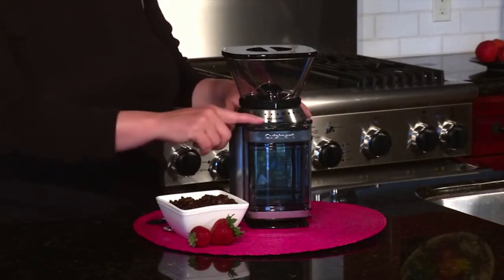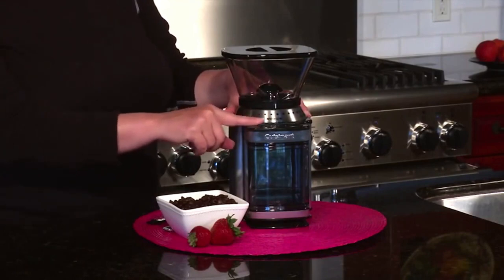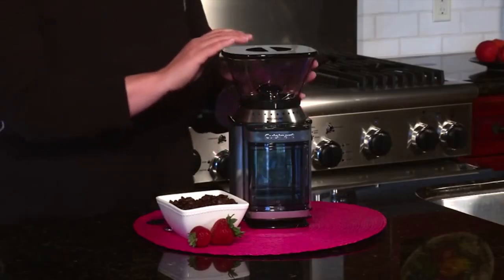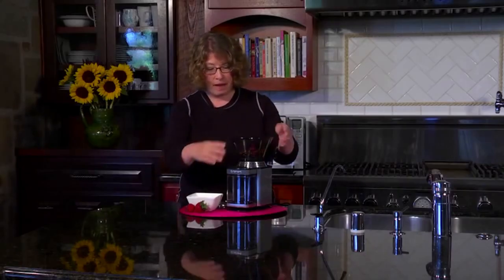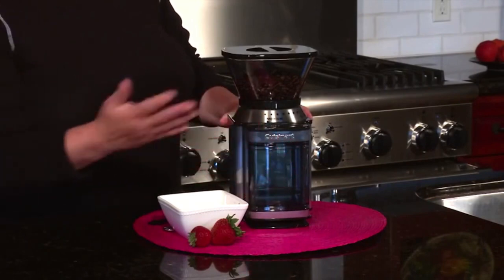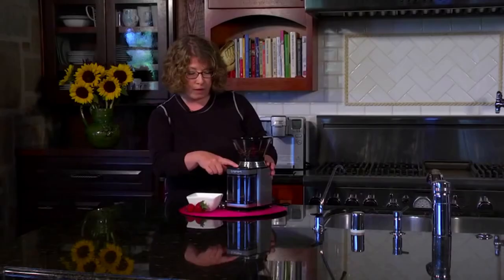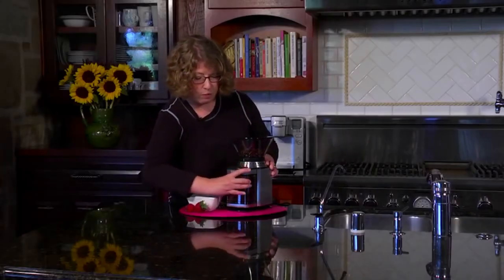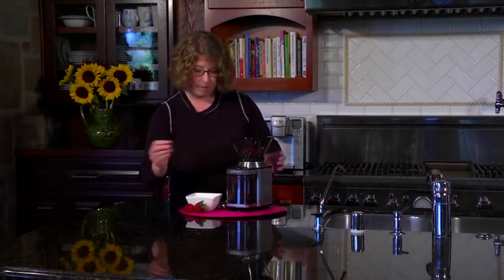Easy to buy 🛒 COFFEE MAKER! Versatile Utensils And Gadgets tik tok #10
✔️Easy to buy!😍Smart Appliances, Kitchen/Utensils For Every Home🙏Versatile Utensils🙏
✔️Tik Tok China, makeup, beauty, selfcare, smart utilities, smart technology, modern, technology, kitchen utensils, satisfying, smart items, haul, products, useful, mejores tiktok, modern, home items, future technology, Creative Ideas

Brand Cuisinart
Material Alloy Steel
Style Burr Mill
Item Weight 4.5 Pounds
Burr grinding provides uniform grind and optimum flavour
18-position grind selector - from ultra-fine to extra-coarse
4 to 18-cup slide dial
Removable 8 oz. bean hopper. Heavy-duty motor, Convenient cord storage

We Bring the Latest Kitchen Gadgets, New Tech, Inventions, Designs, Technology, and Gadgets.

Future Technology, Creative Ideas That Are At Another Level.